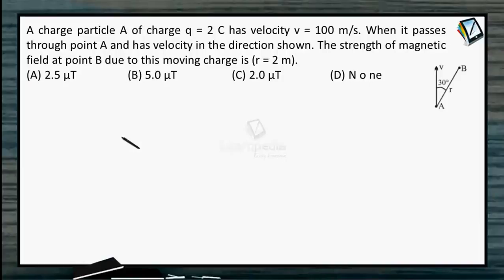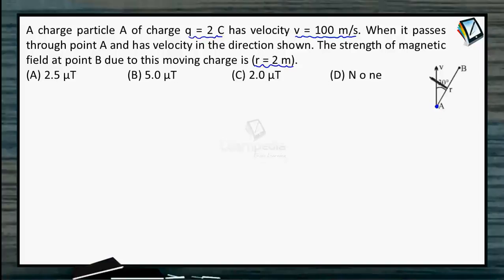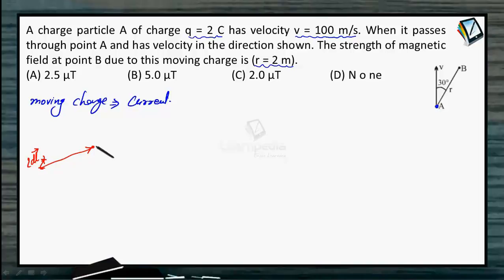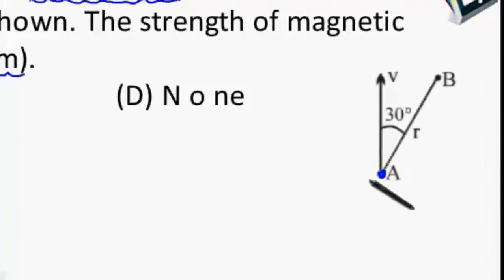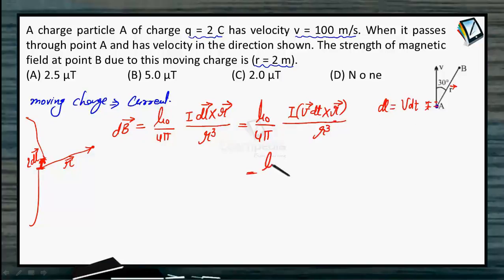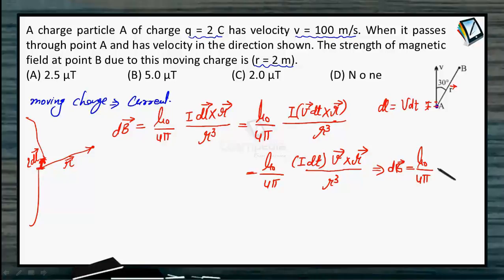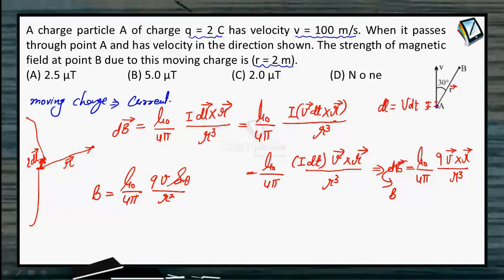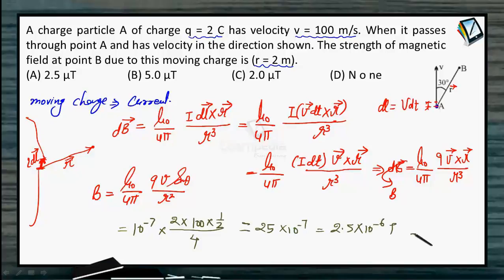MAGNETIC EFFECT OF CURRENT 17